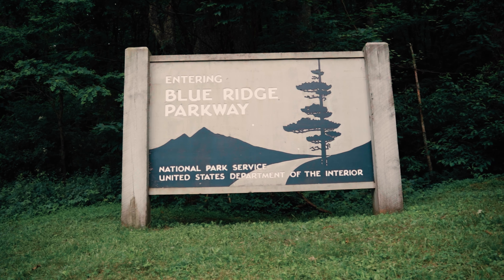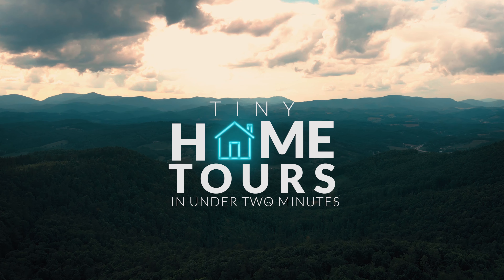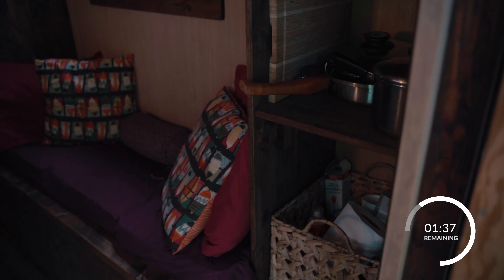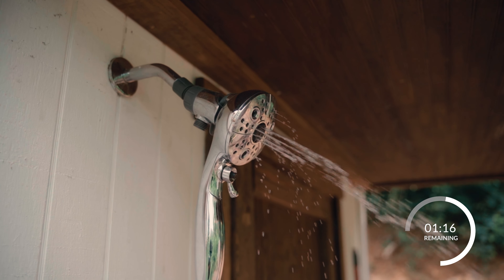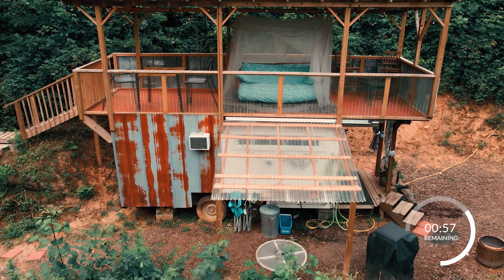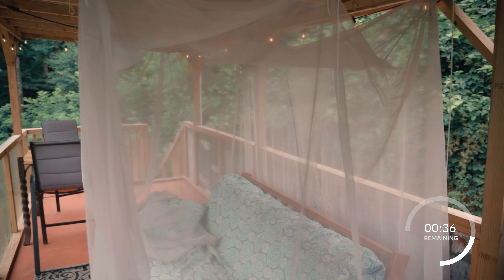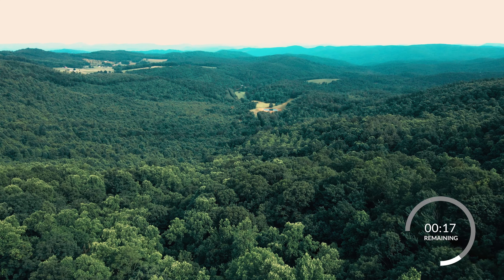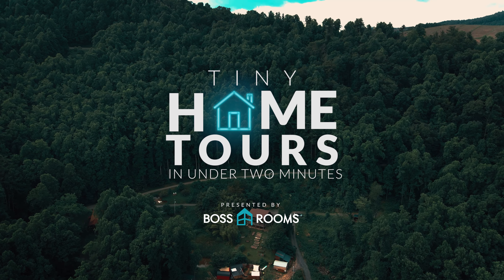Rustic Tiny House with Mountain Views | TinyHomeTours 01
In our very first episode of Tiny Home Tours, we tour the Hawthorne Skyloft located in the North Carolina mountains.  This space features both a primary living area and extended open-air space through their rooftop deck.  The location is also fantastic as it’s located in the heart of the Blue Ridge Parkway.

As a builder of Tiny Homes and Small Spaces, we’re fortunate to be able to tour some amazing places.  We bring these creative spaces to you through this series, Tiny Home Tours in Under 2 Minutes.  Each location we visit inspires us to be better builders.  We also look to incorporate the best features we see into our very own Boss Room builds.  For more details on what we build, please visit BossRooms.com.